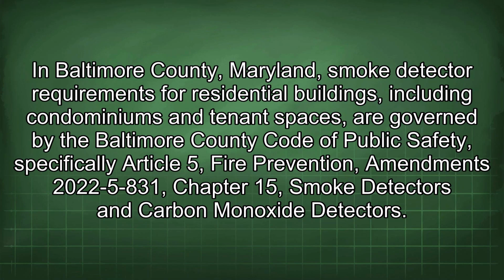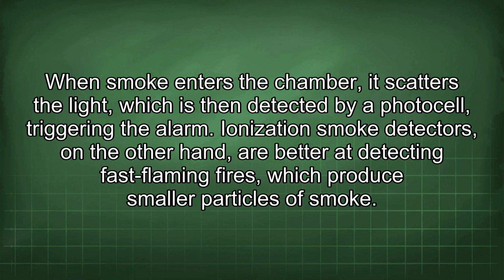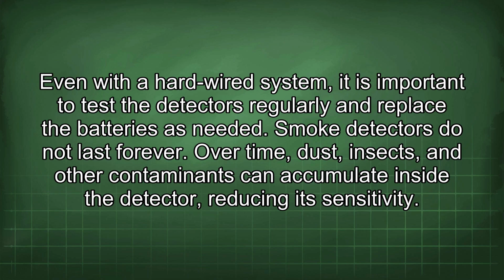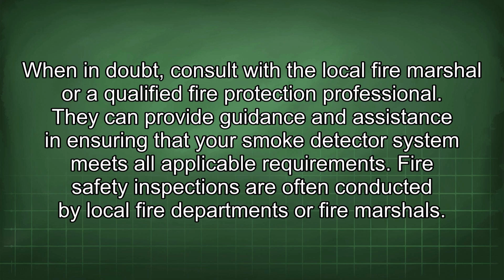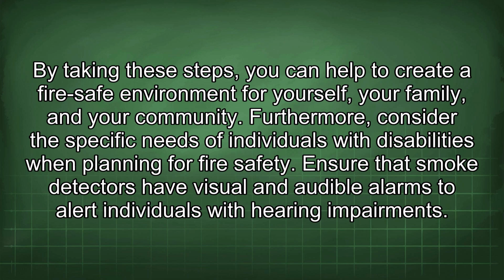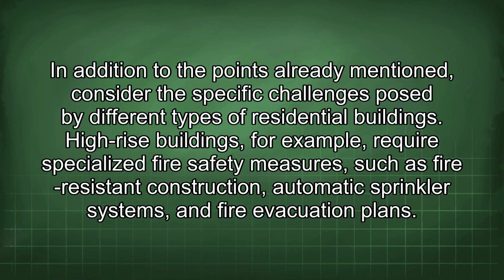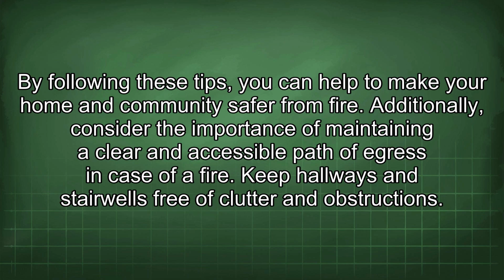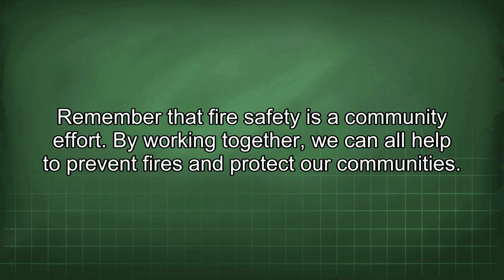Baltimore County Maryland Smoke Detector Code Explained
Learn about Baltimore County's smoke detector requirements for residential buildings, including condos and tenant spaces. This video covers installation locations, types of detectors, and testing responsibilities. Explore relevant sections of the Baltimore County Code of Public Safety.